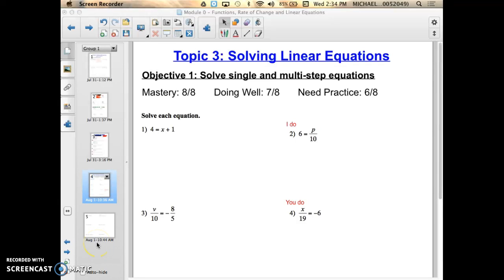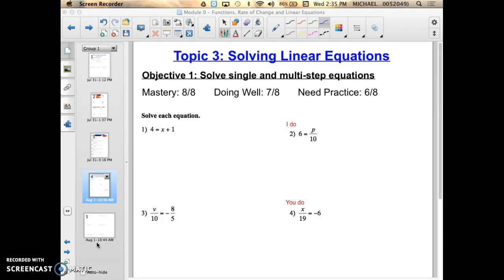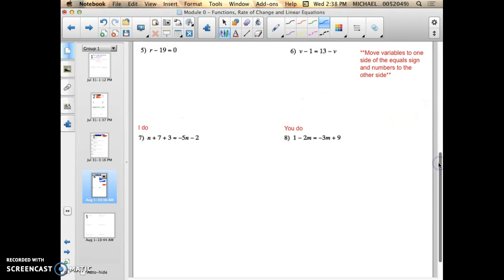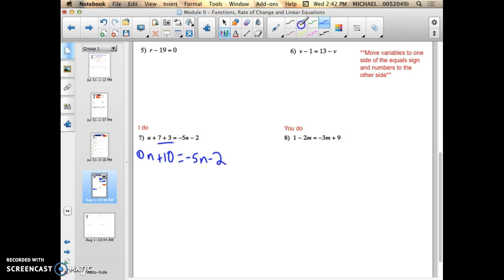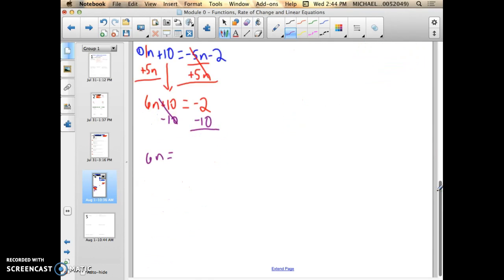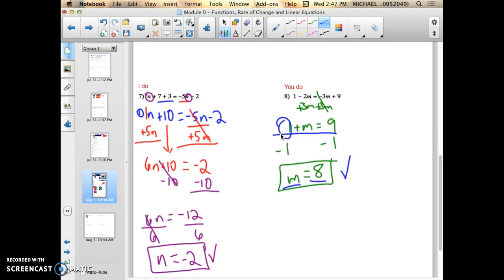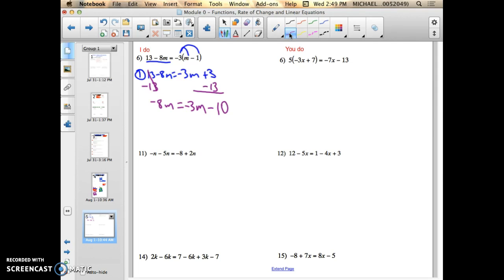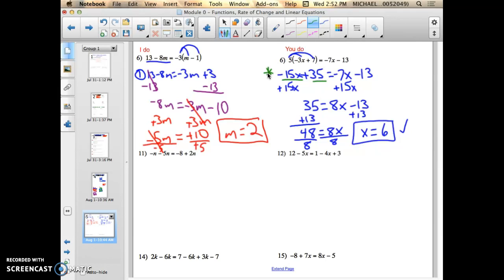Module 0 - Solving Linear Equations